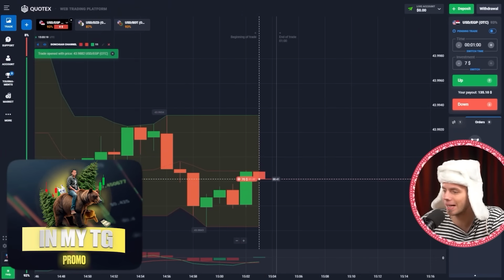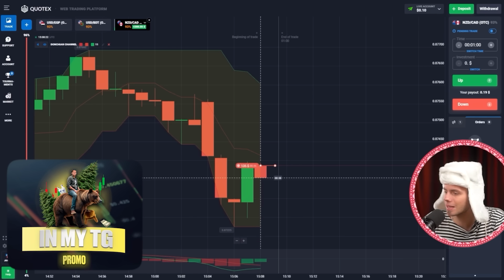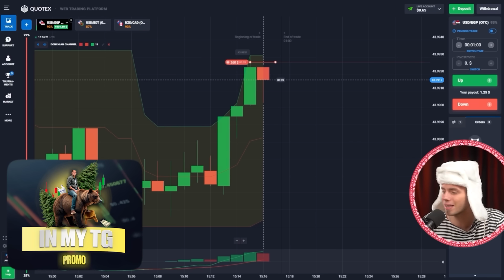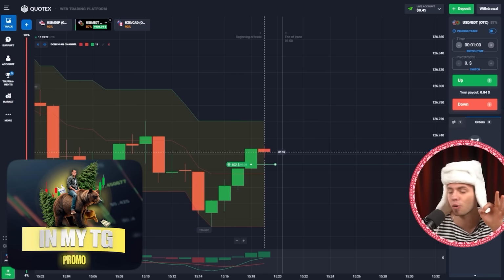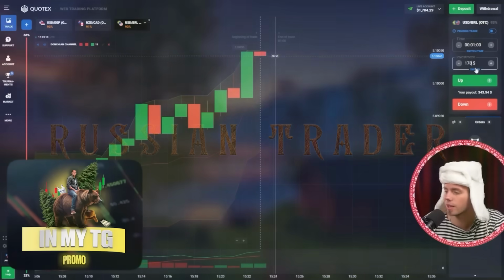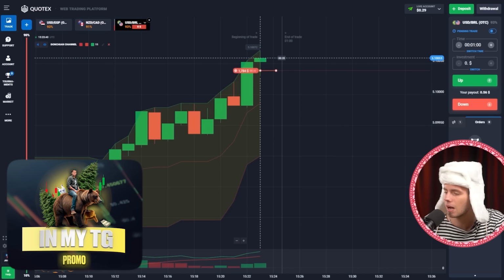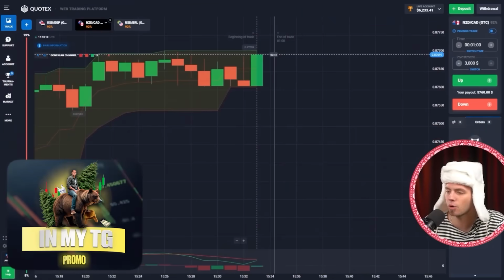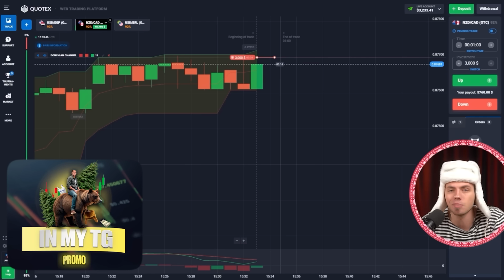📉 FIND THE BEST TIMES TO TRADE | trading session | ny trading session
👇 *Useful links & details — check the pinned comment* 👇

In this video, we’ll explore how different trading session times affect market movements and decision-making. Understanding sessions like the NY trading session and Asian session can help you plan trades with more clarity and avoid unnecessary noise.

I’ll walk you through real examples, showing how session overlaps create unique opportunities and how to adapt your approach step-by-step. This guide is perfect for traders who want to better understand market timing and develop a more structured trading routine.

Timestamps
00:00 - Introduction and why sessions matter
01:50 - Key session times explained
03:30 - Extra guides and resources in Telegram
05:15 - Live examples with session overlaps
08:25 - Summary and final tips